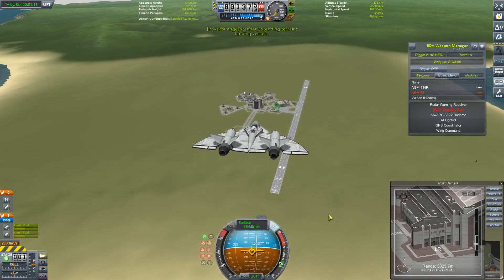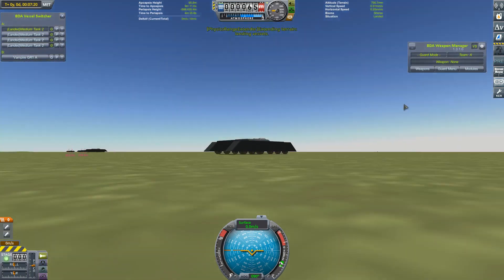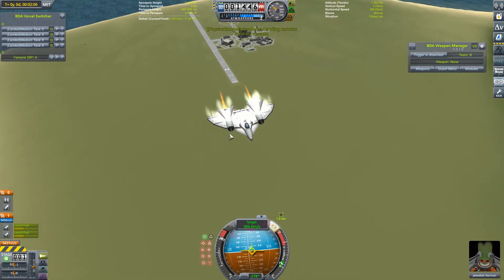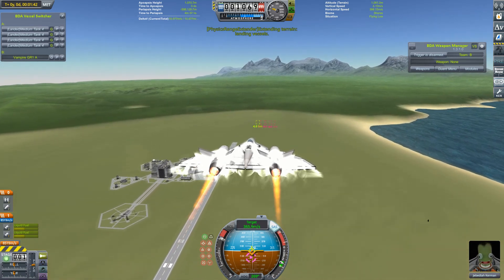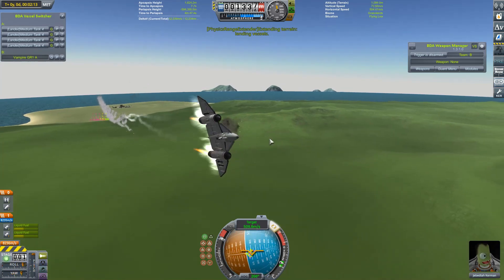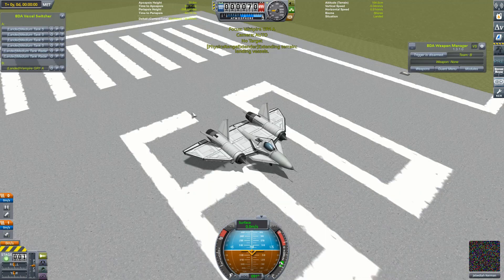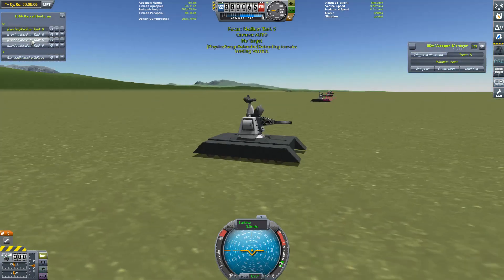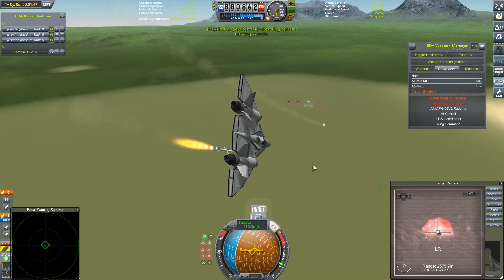Anti-Air Testing - Kerbal Space Program & BD Armory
Which is the best Anti-Air defence?  We put 4 different systems to the test.